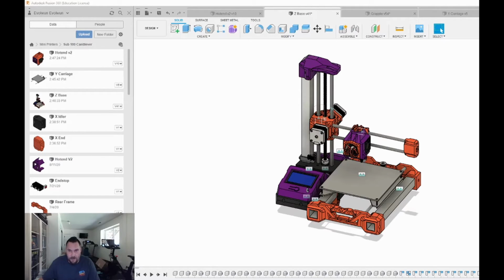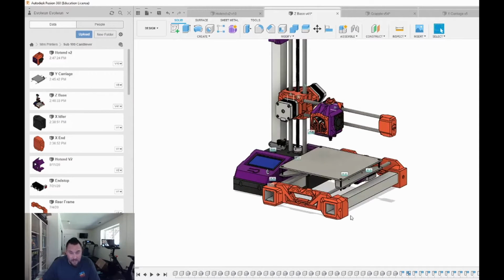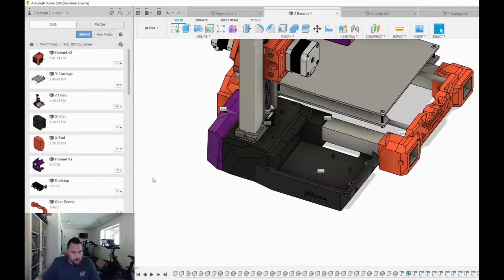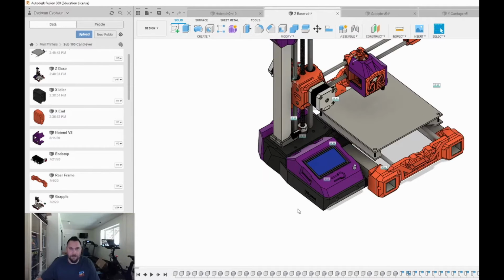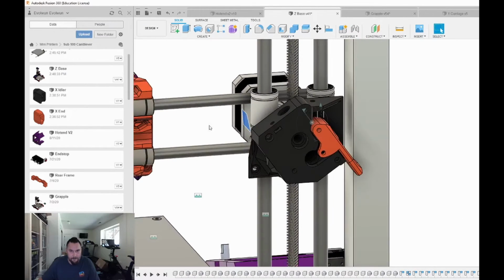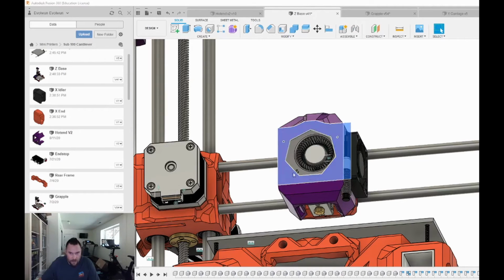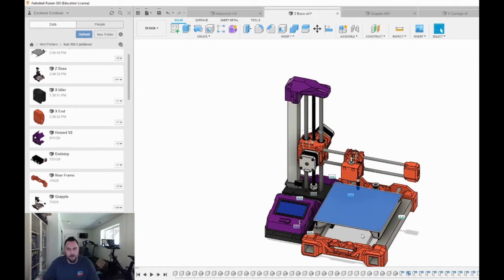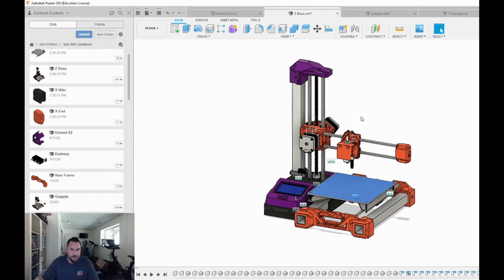Geared - Grapple 3D Printer Overview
This is my submission for the Sub $130 3D Printer challenge put forth by Fugatech 3D Printing.